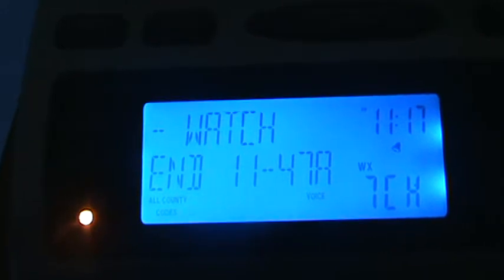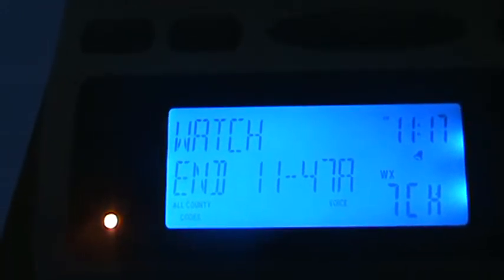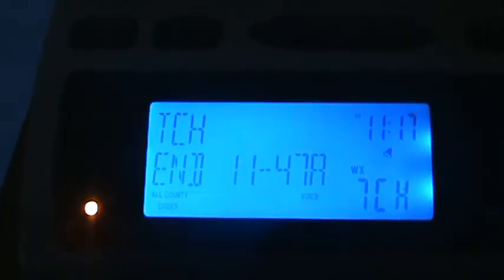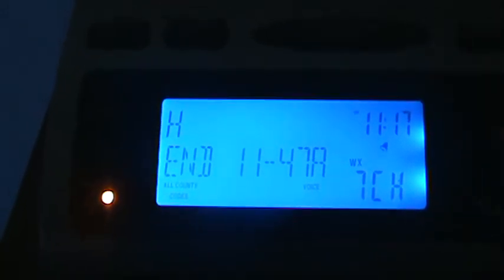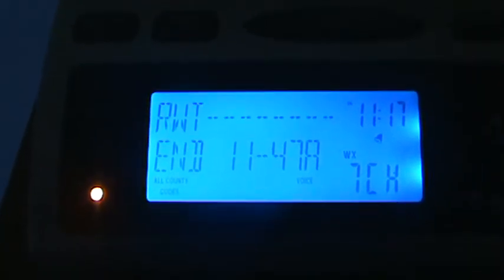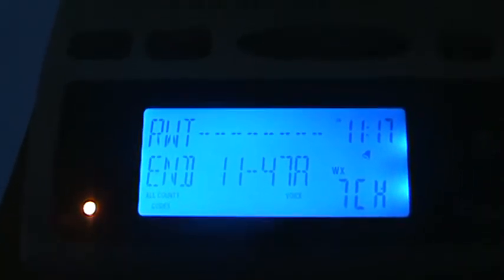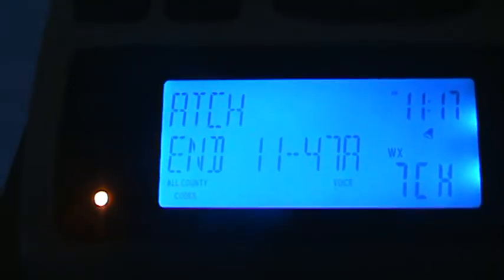Required Weekly Test [EAS #156] 11-21-12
RWT